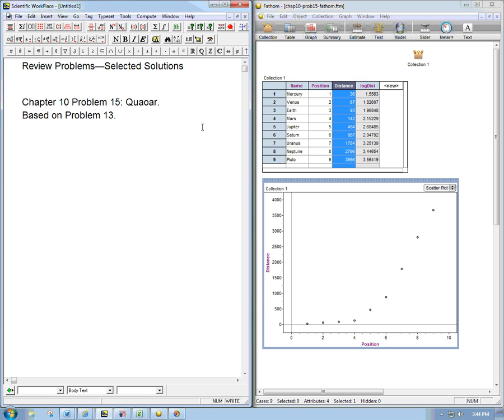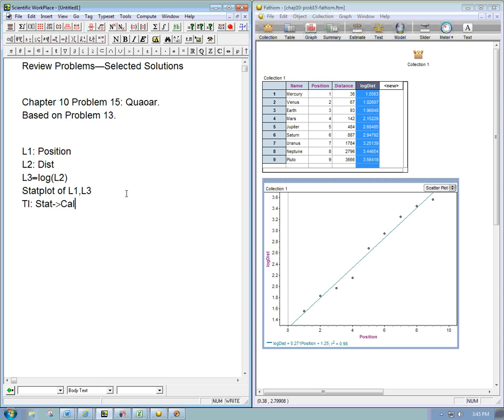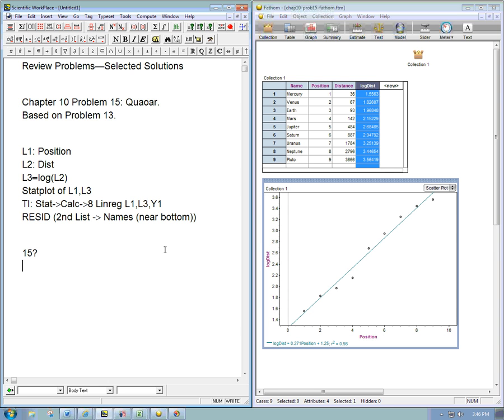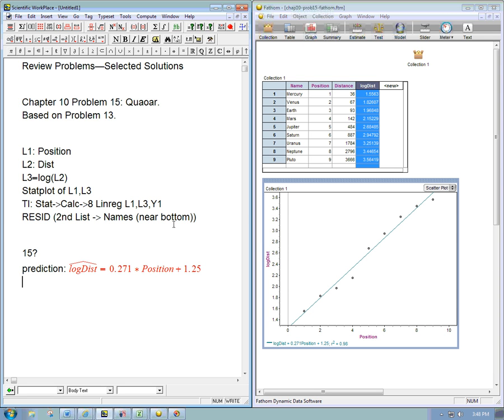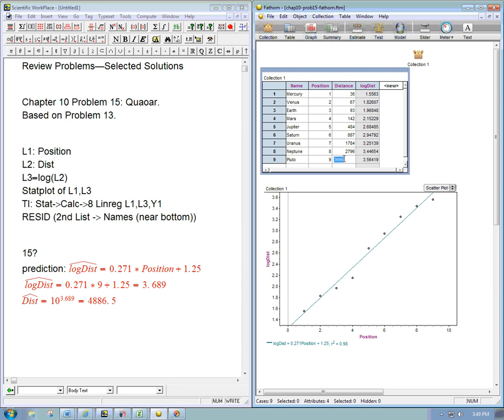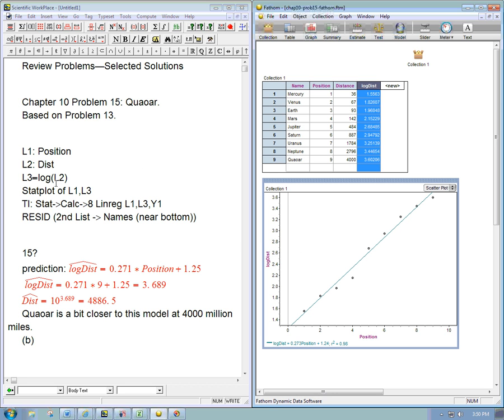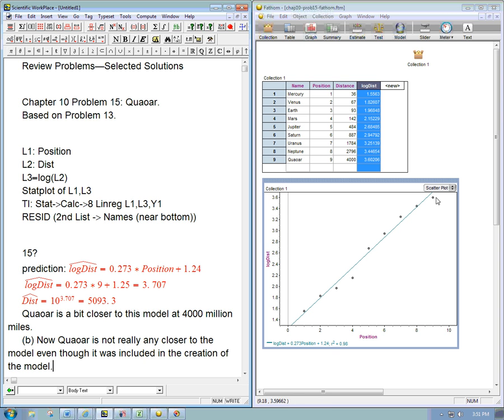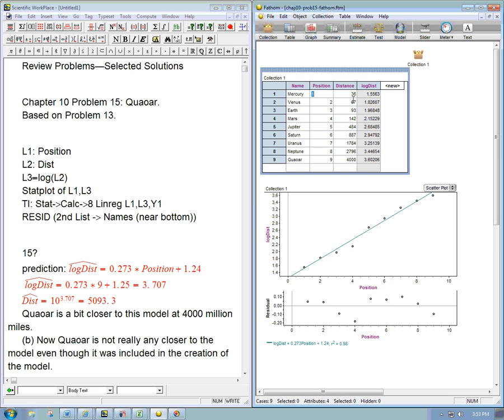A slightly tricky log re-expression problem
A problem about planetary distances using log re-expressions. It's a little tricky and what they're asking is a bit counterintuitive, so I made this video solution.